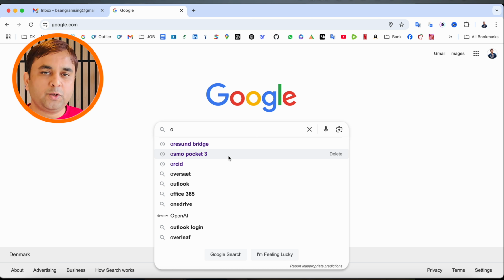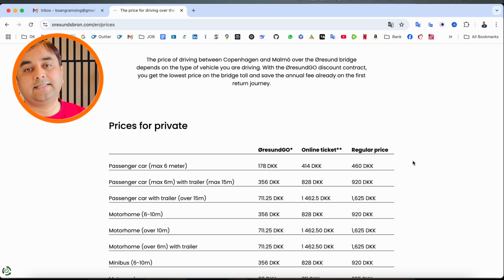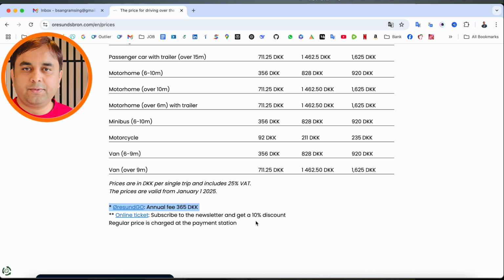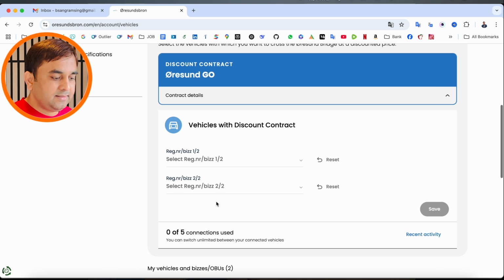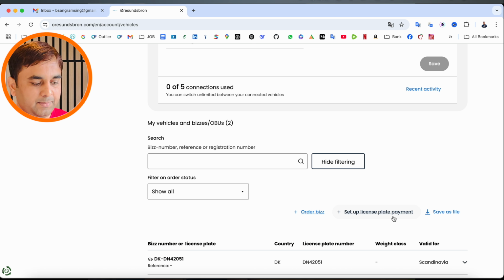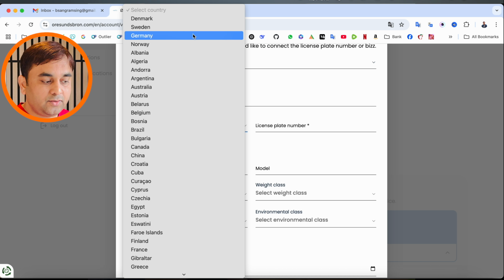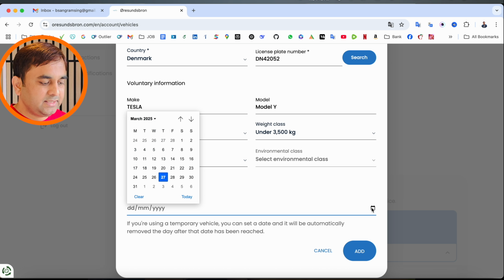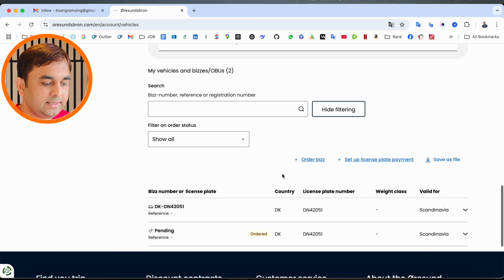How to Add a Vehicle to Your Øresund Bridge Account | Denmark to Sweden Travel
In this step-by-step 2026 guide, I’ll show you exactly how to add a new vehicle to your Øresund Bridge account quickly and easily.

Whether you’re commuting between Copenhagen and Malmö, traveling across Scandinavia, or updating your bridge pass information, this tutorial will help you avoid common mistakes and save time at the toll system.

In this video, you’ll learn:
✅ How to log into your Øresund Bridge account
✅ How to register a new car or vehicle
✅ Important vehicle details you need
✅ Tips to avoid account and toll issues
✅ Denmark–Sweden travel tips for drivers

This guide is perfect for:
Expats living in Denmark or Sweden
Daily commuters across the Øresund Bridge
Tourists driving in Scandinavia
Anyone updating their vehicle registration online

Øresund Bridge account tutorial
How to add vehicle Øresund Bridge
Denmark Sweden bridge toll guide
Øresund Bridge BroPas setup
Driving from Copenhagen to Malmö
Øresund Bridge registration guide
Denmark Sweden road trip tips
Add new car to BroBizz account
Scandinavian driving guide 2026
Øresund Bridge commuter account